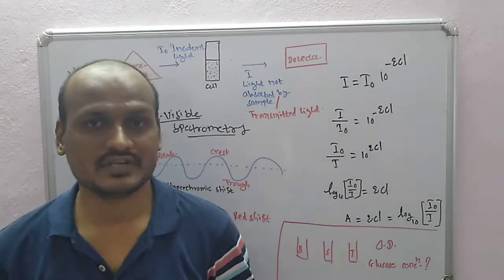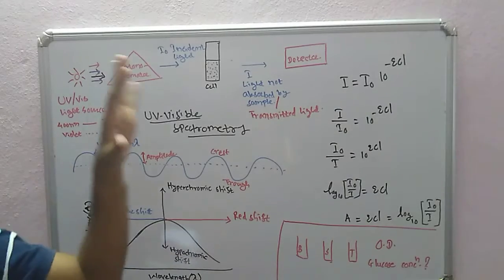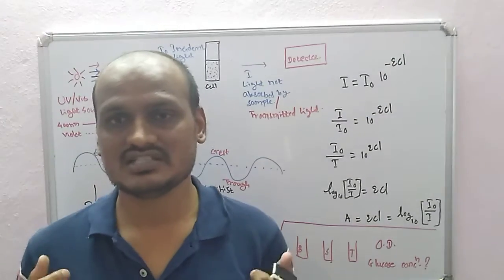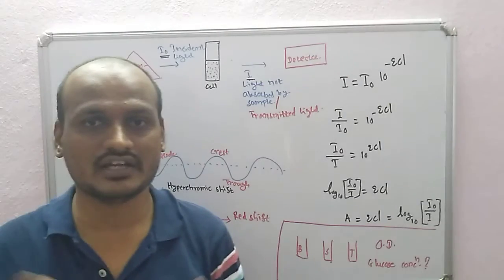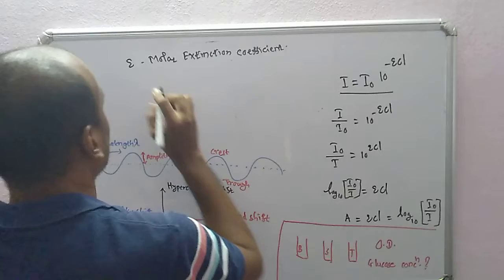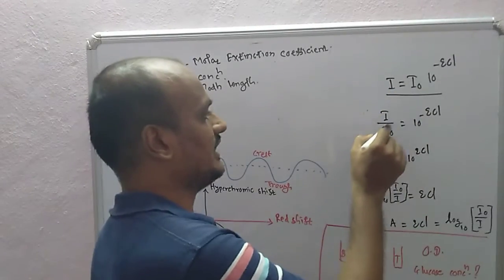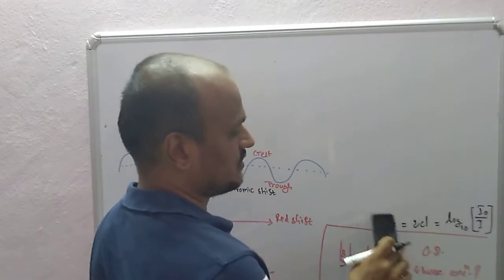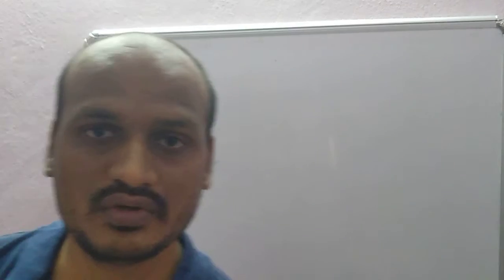UV - Visible Spectroscopy